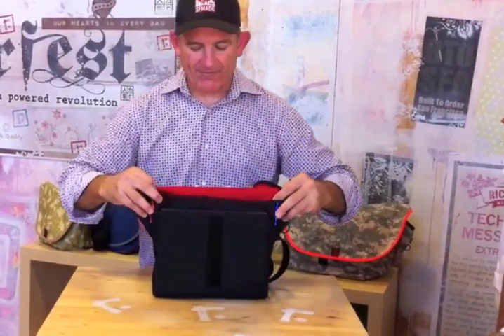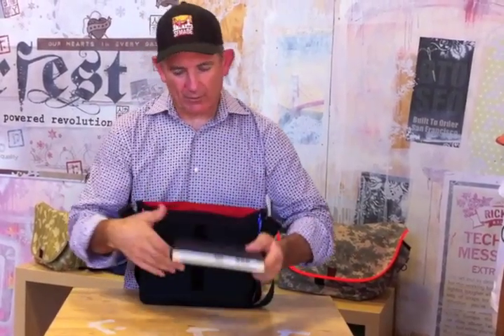Dodo Bag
Hey Everyone!